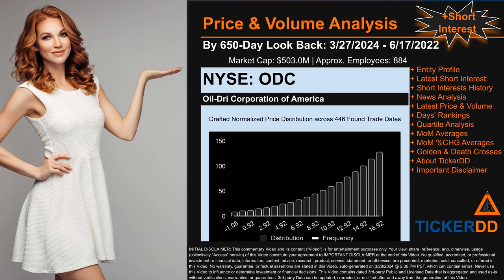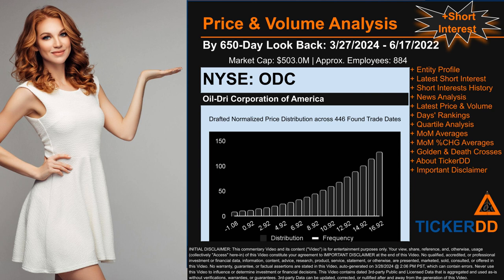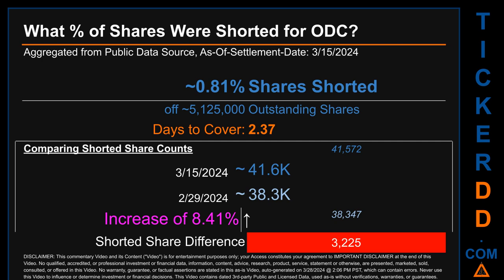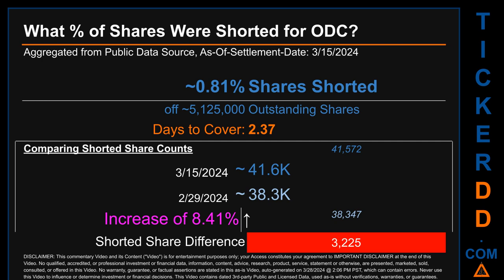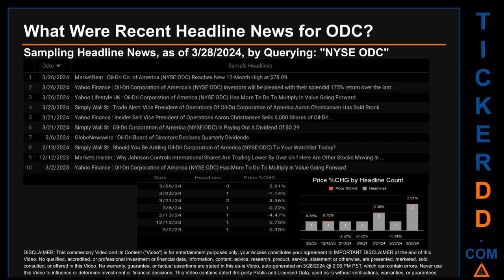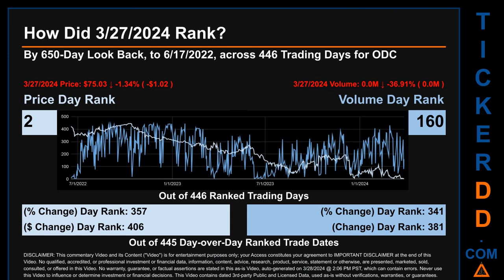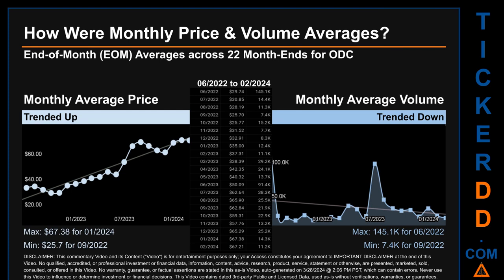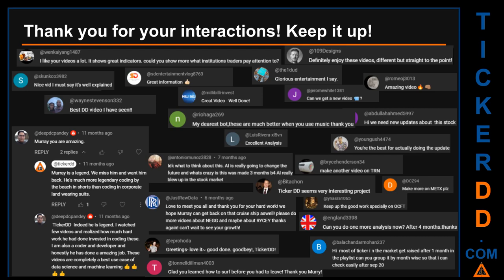What is Short Interest for ODC ODC Price ODC Volume Analysis Latest News for $ODC